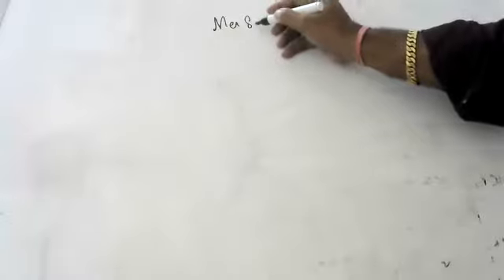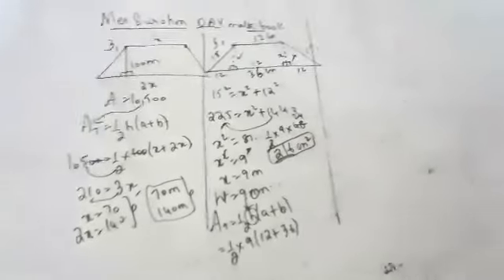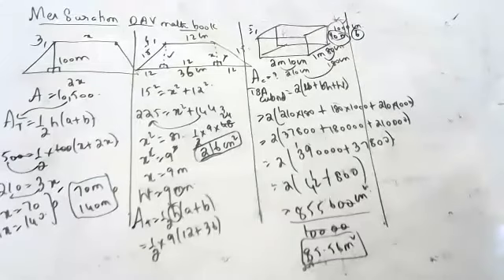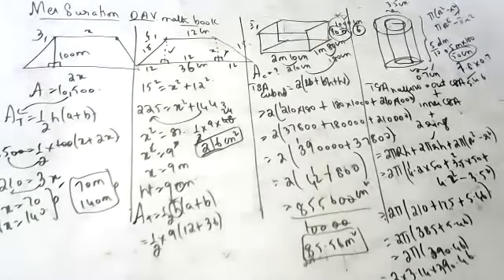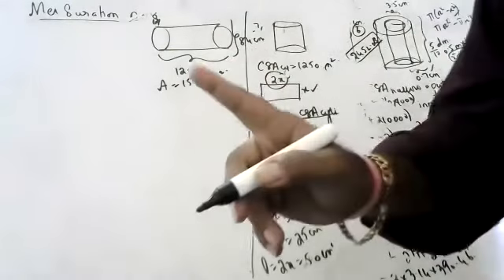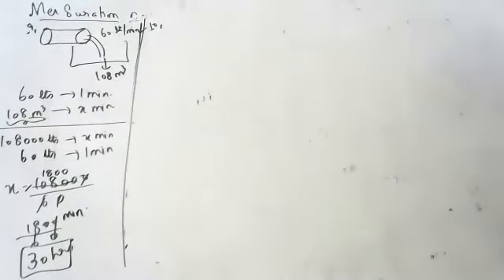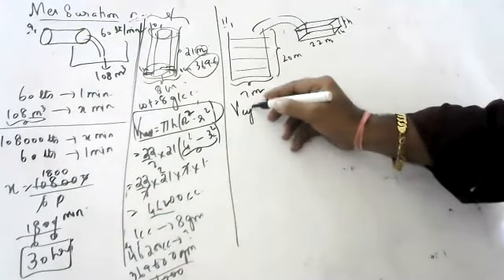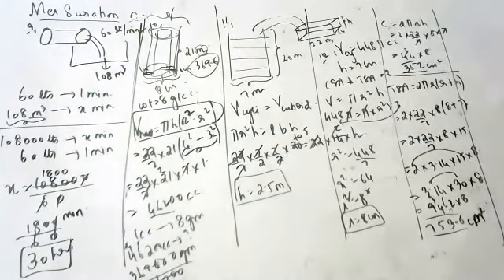surface areas and volumes 8th cbse from dav maths text book